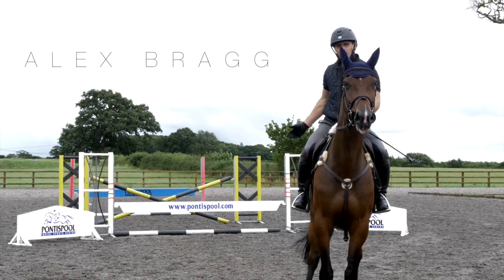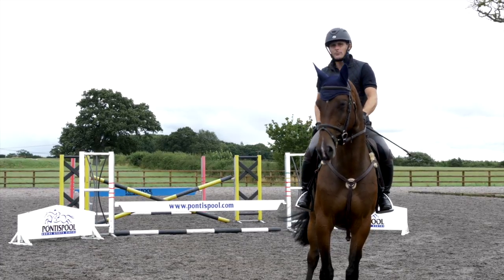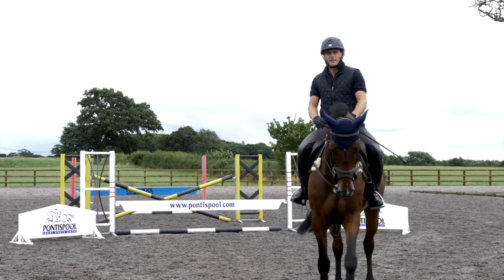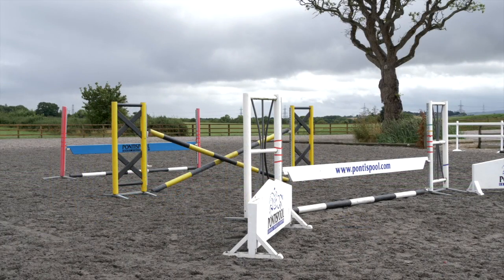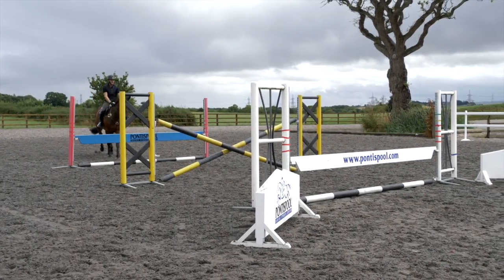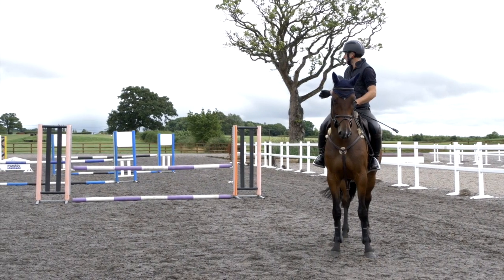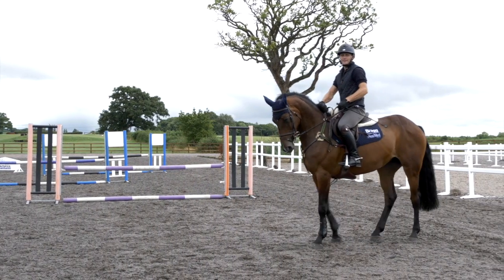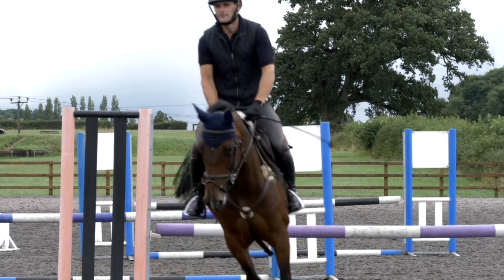Gymnastic horse jumping exercises with Alex Bragg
Top eventer Alex Bragg explains a couple of jumping exercises that you can do with your horse to improve his gymnastic ability.